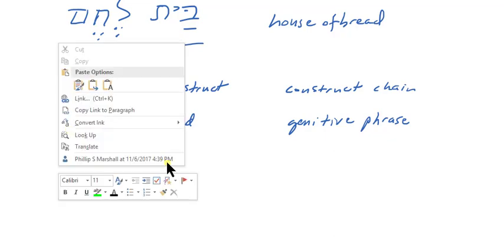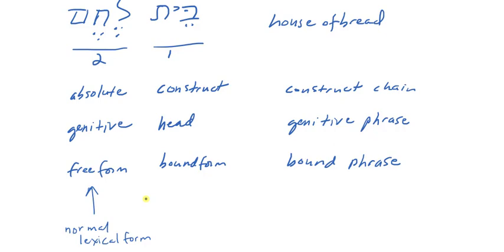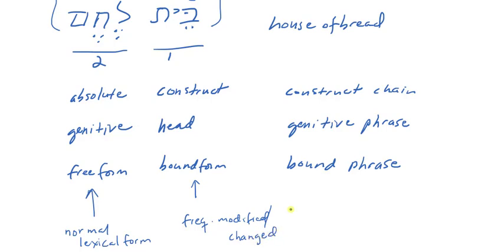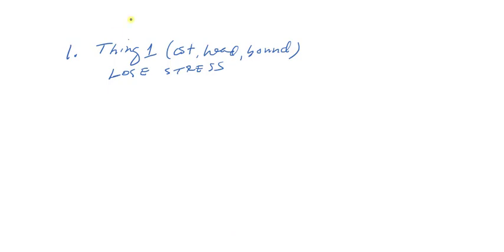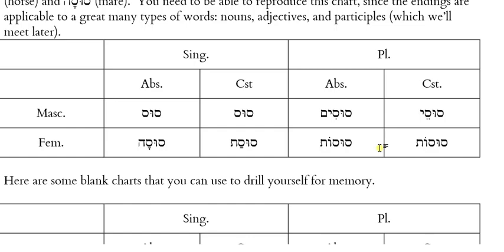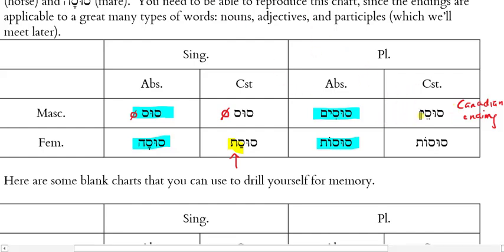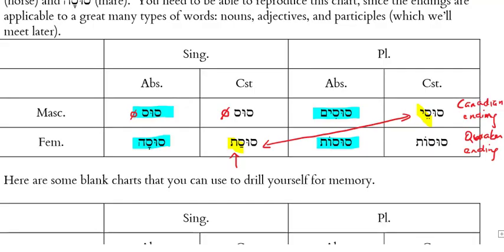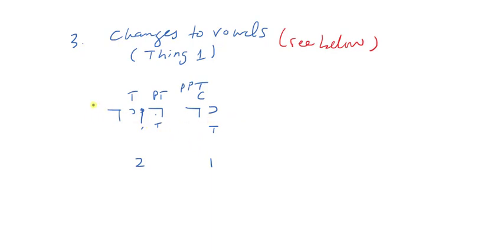Ross Chapter 12, Part 1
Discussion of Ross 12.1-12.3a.